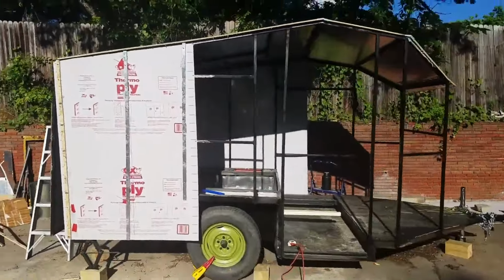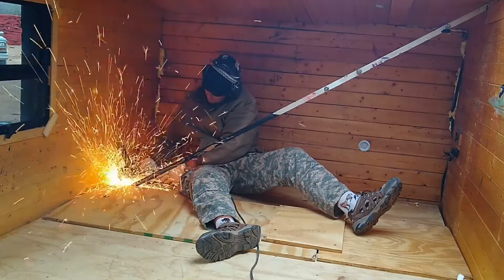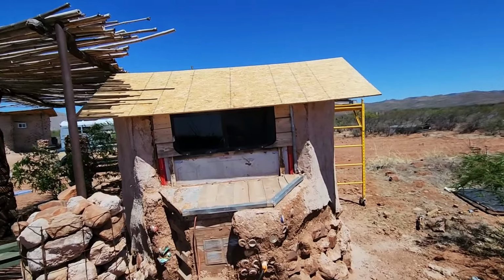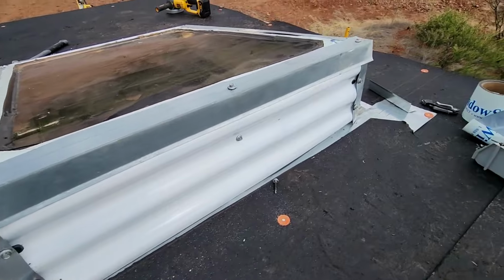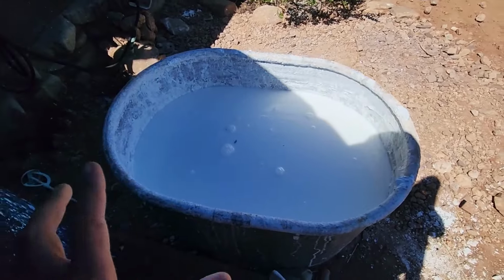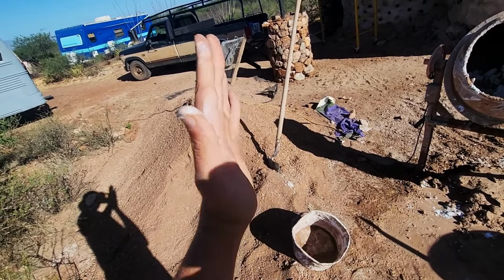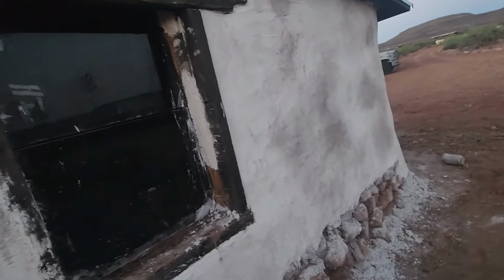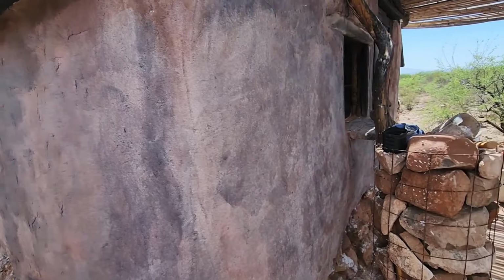54 sq ft Tiny House Makeover: Revamping A Tiny with Cob & Natural Building Methods!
Welcome to our latest project where we take a 54 sq ft tiny home that served as my abode for 1 ½ years, and transform it into a comfortable desert dwelling. Join us on this journey of natural building as we breathe new life into this small space, using the principles of cob building and bamboo construction. We will be incorporating recycled and upcycled materials throughout the renovation to minimize our environmental footprint. From rock construction to bamboo shade structure, every element is designed to blend in harmony with the desert landscape.

🔨😍🏠 ATTENTION ASPIRING TINY HOUSE BUILDERS 🏠😍🔨
Come build with us! We are renting a space to live, a build site, tools, and consulting time to help you build your dream home.

👛 Supplies to Build your own earthbag home 👛
TerraformTogether.org/Bags

HANG WITH US:
TerraformTogether.org
Facebook.com/TerraformTogether
Instagram.com/TerraformTogether
Tiktok.com/@terraformtogether

We are a 501C3 non-profit and your support goes to help run our eco-residency program where we teach others to live off-grid and live more sustainably.